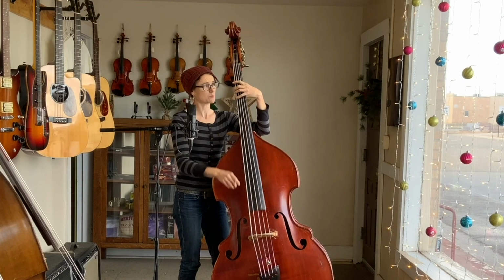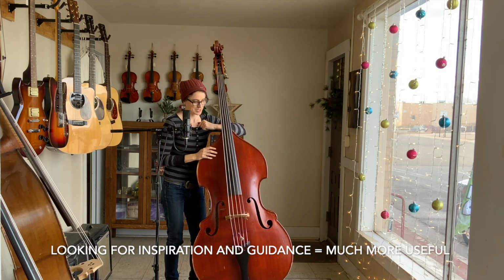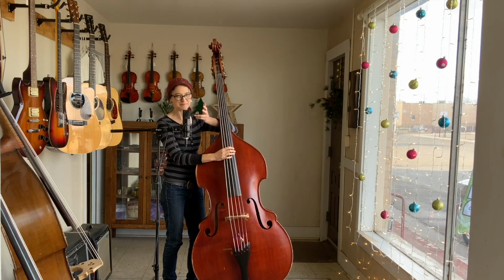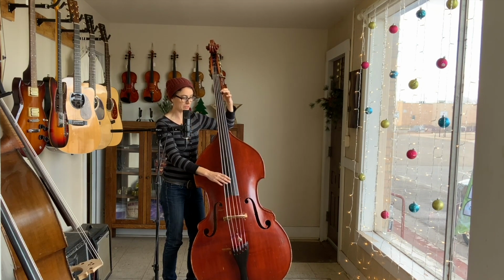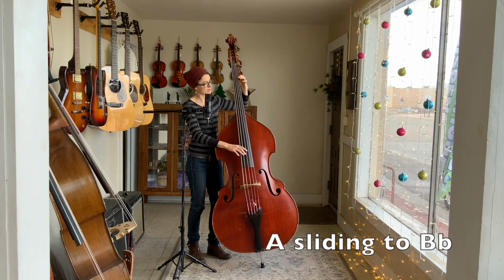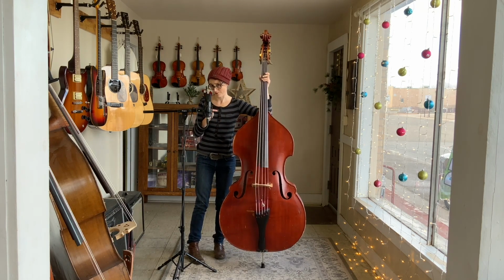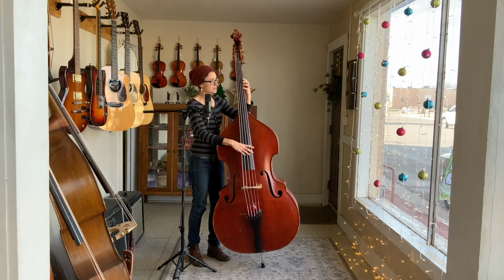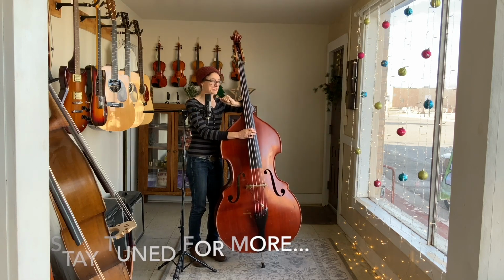Bass Bites with Anne Luna: Exercises for Strength, Dexterity, and Intonation Part 1 - sliding scales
Bass Bites: small, digestible bits of tips, tricks, licks and more for the double bass, in under 10 minutes.

Part 1 of exercises to increase strength and dexterity focuses on siding scales, first with individual fingers, then with combinations of fingers. Using either an open string or a recording as a drone and reference point, these double as an ear-training exercise as well.

Questions, comments, suggestions?